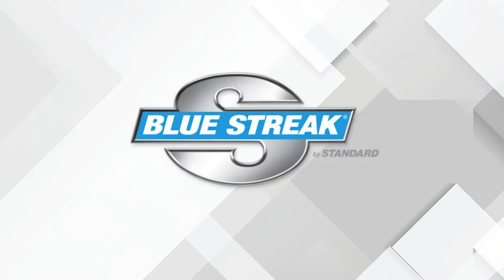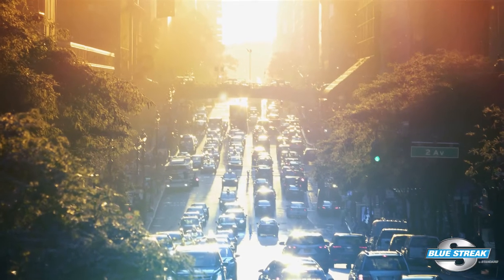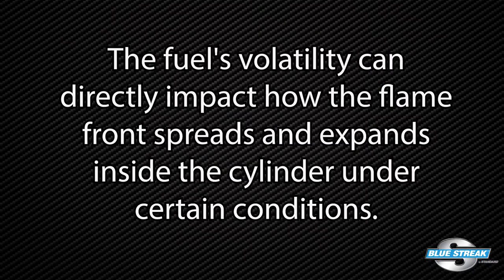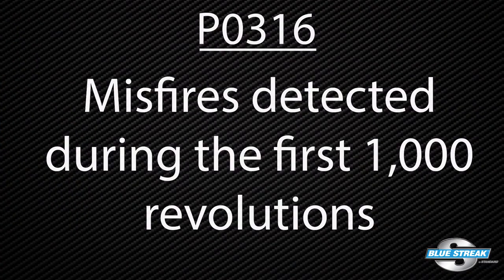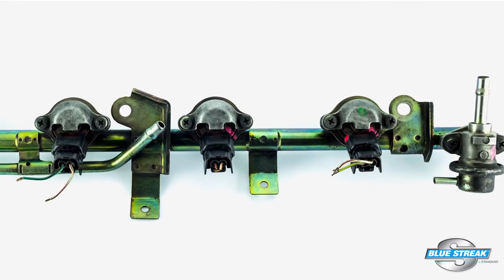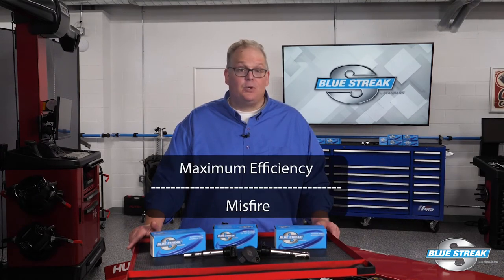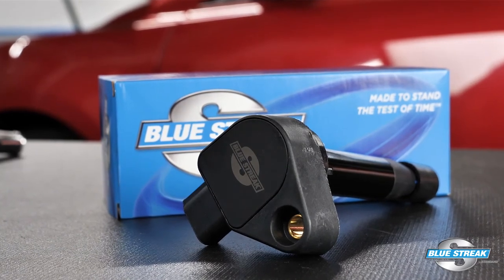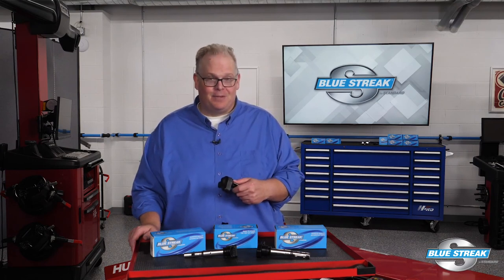Seasonal Fuel Blends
An increase in misfire codes or rough running engines can be caused by seasonal fuel blends.